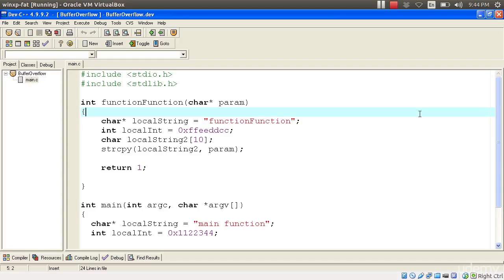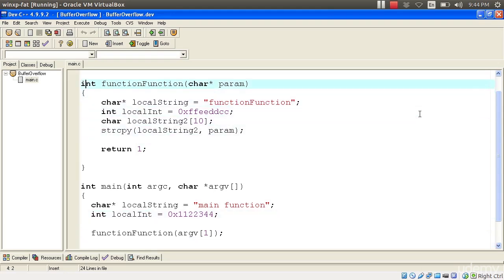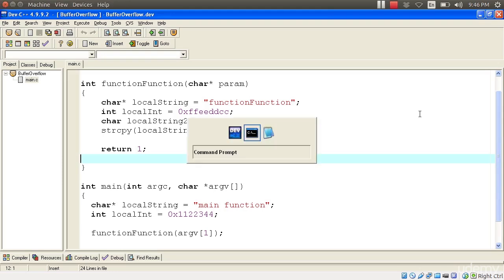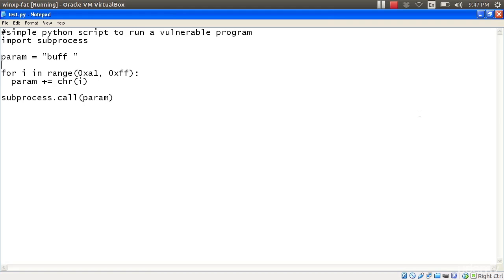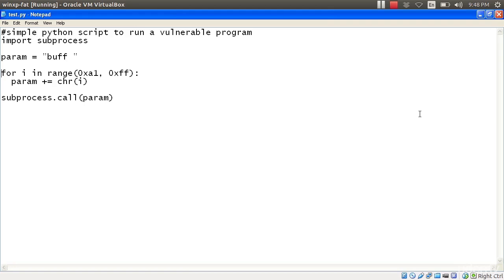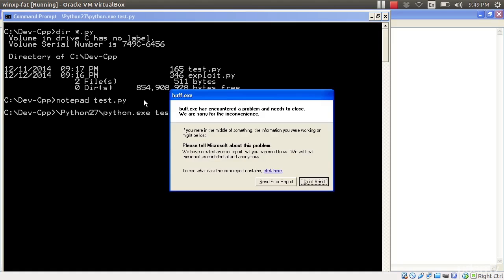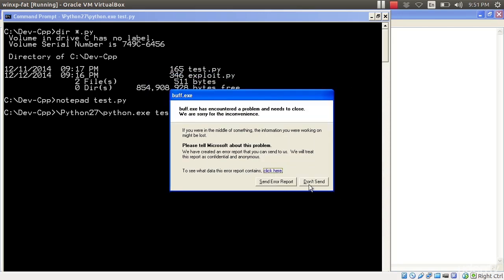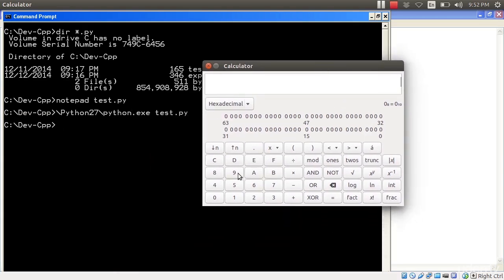023 Stack Overflows Part 2